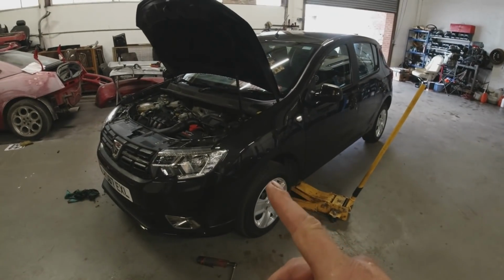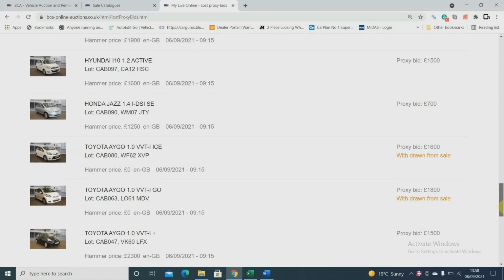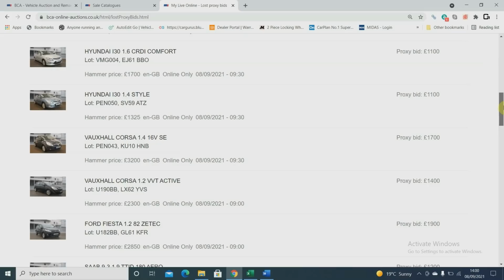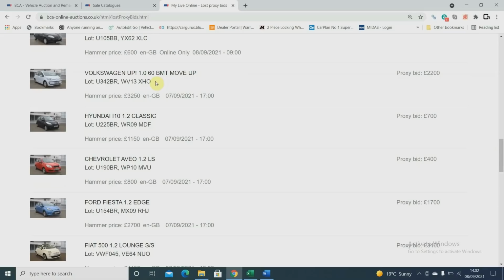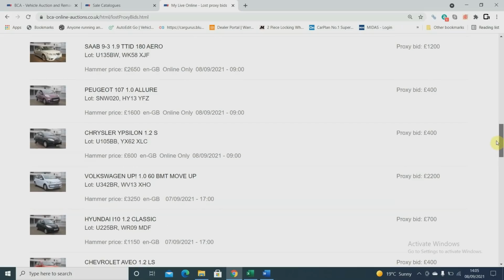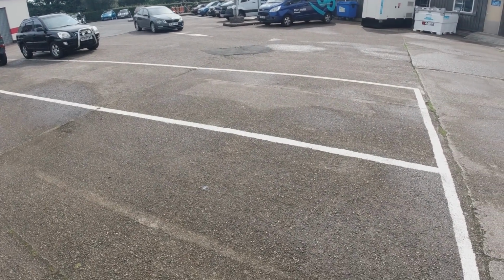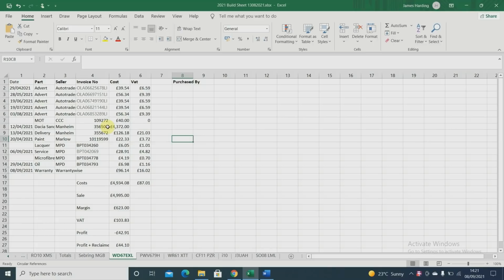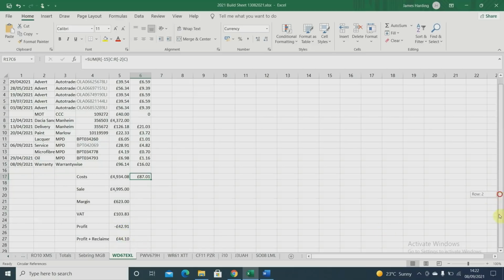The Dacia Sandero has the last laugh at Customer Pick Up!!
My customer came to pick up the Dacia Sandero and it had one last little dig!